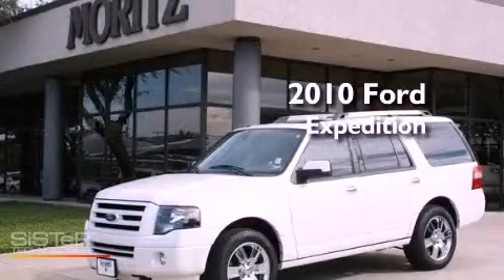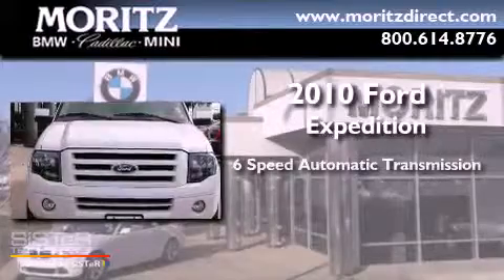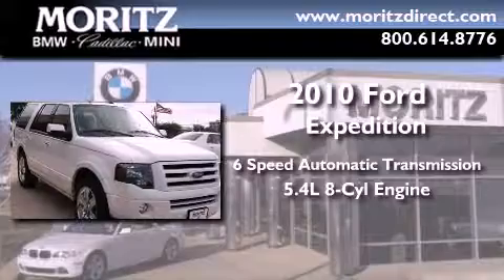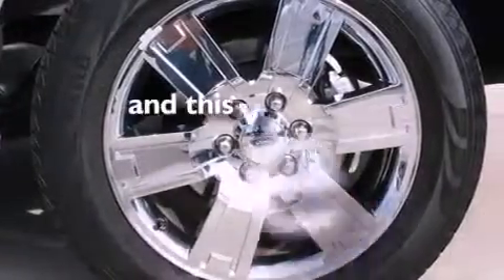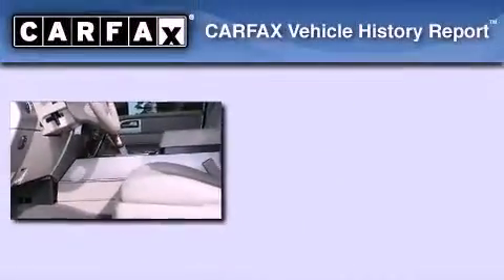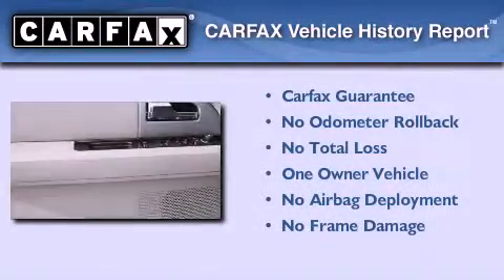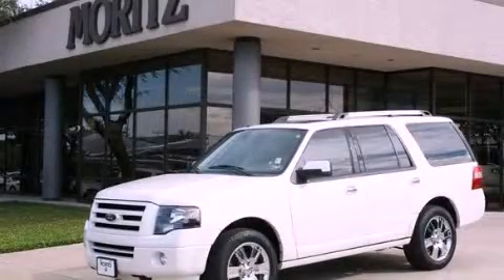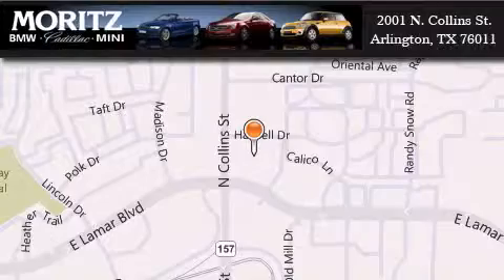2010 Ford Expedition Plano TX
Year : 2010
 Make : Ford
 Model : Expedition
 Engine : Gas/Ethanol V8 5.4L/330
 Trans . : Automatic
 Exterior : White Platinum Metallic Tri-Coat
 Miles : 30,202

 Stock : B13850A

 2001 N. Collins St.